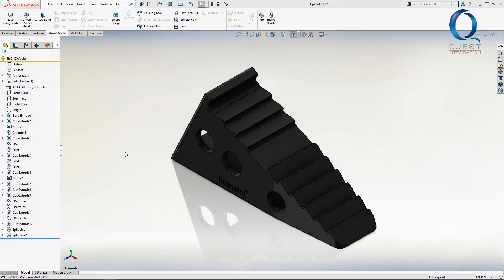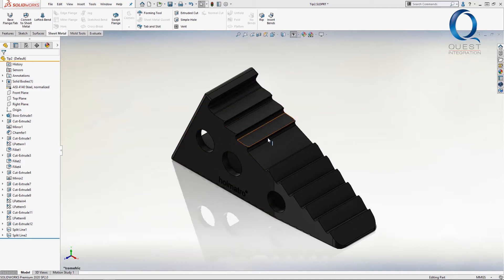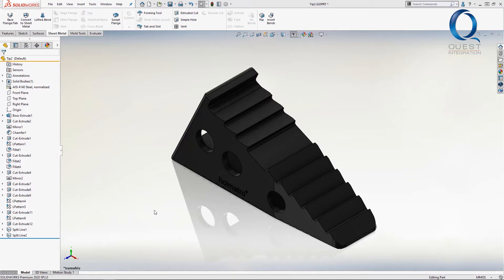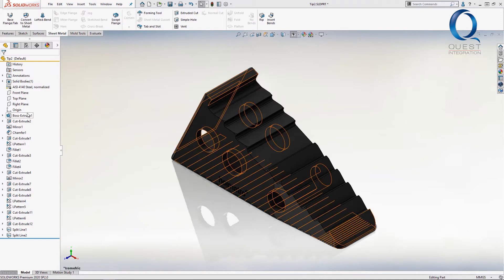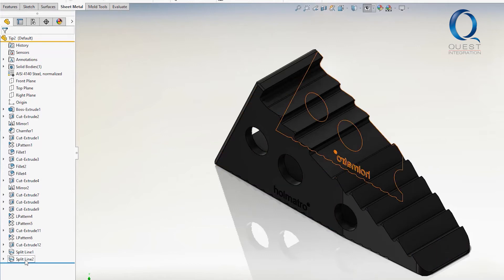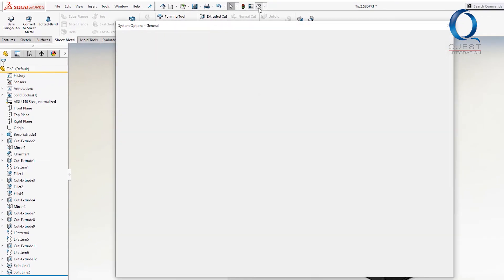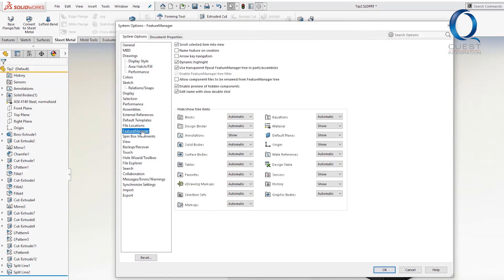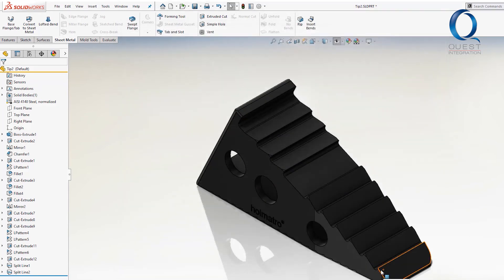SOLIDWORKS Performance Series: Dynamic Highlighting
This video details a better performance without dynamic highlight in more complex designs in SOLIDWORKS. Enjoy!